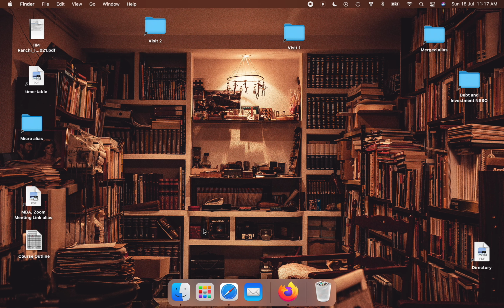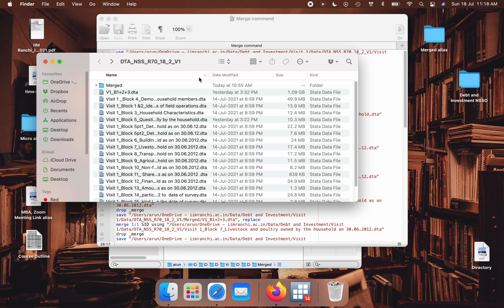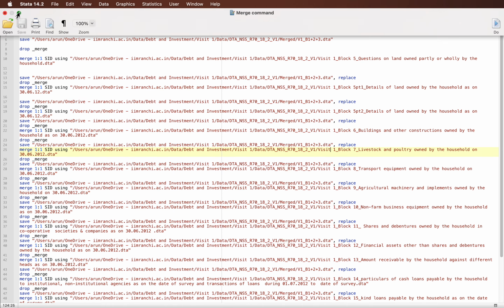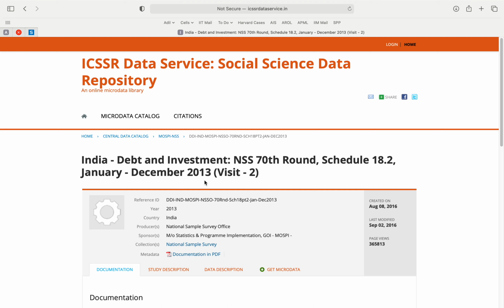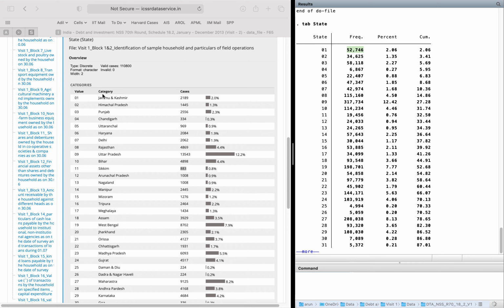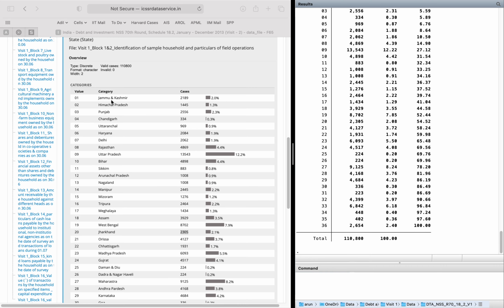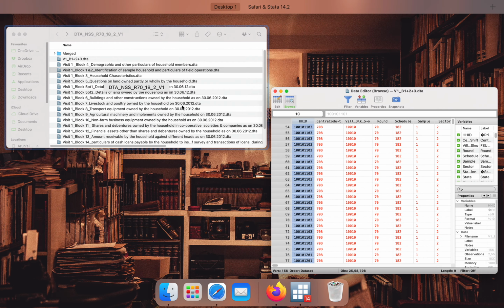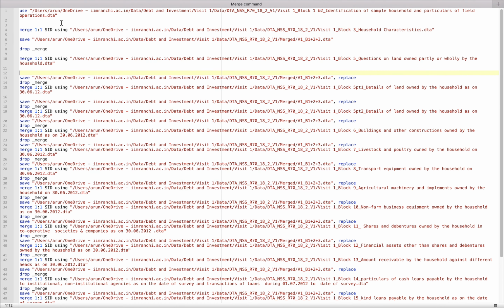One shot video of complete NSSO data merging (70th round AIDIS)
Edit this Do file commands and use (initial commands are only shown due to word limit here)

use "/Users/arun/OneDrive - iimranchi.ac.in/Data/Debt and Investment/Visit 1/Data/DTA_NSS_R70_18_2_V1/Visit 1_Block 1 &2_Identification of sample household and particulars of field operations.dta"

merge 1:1 SID using "/Users/arun/OneDrive - iimranchi.ac.in/Data/Debt and Investment/Visit 1/Data/DTA_NSS_R70_18_2_V1/Visit 1_Block 3_Household Characteristics.dta"

save "/Users/arun/OneDrive - iimranchi.ac.in/Data/Debt and Investment/Visit 1/Data/DTA_NSS_R70_18_2_V1/Merged/V1_B1+2+3.dta"

drop _merge

merge 1:1 SID using "/Users/arun/OneDrive - iimranchi.ac.in/Data/Debt and Investment/Visit 1/Data/DTA_NSS_R70_18_2_V1/Visit 1_Block 5_Questions on land owned partly or wholly by the household.dta"

save "/Users/arun/OneDrive - iimranchi.ac.in/Data/Debt and Investment/Visit 1/Data/DTA_NSS_R70_18_2_V1/Merged/V1_B1+2+3.dta", replace
drop _merge
merge 1:1 SID using "/Users/arun/OneDrive - iimranchi.ac.in/Data/Debt and Investment/Visit 1/Data/DTA_NSS_R70_18_2_V1/Visit 1_Block 5pt1_Details of land owned by the household as on 30.06.12.dta"

drop _merge
merge 1:1 SID using "/Users/arun/OneDrive - iimranchi.ac.in/Data/Debt and Investment/Visit 1/Data/DTA_NSS_R70_18_2_V1/Visit 1_Block 5pt2_Details of land owned by the household as on 30.06.12.dta"
drop _merge
merge 1:1 SID using "/Users/arun/OneDrive - iimranchi.ac.in/Data/Debt and Investment/Visit 1/Data/DTA_NSS_R70_18_2_V1/Visit 1_Block 6_Buildings and other constructions owned by the household as on 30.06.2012.dta"
drop _merge
merge 1:1 SID using "/Users/arun/OneDrive - iimranchi.ac.in/Data/Debt and Investment/Visit 1/Data/DTA_NSS_R70_18_2_V1/Visit 1_Block 7_Livestock and poultry owned by the household on 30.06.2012.dta"
drop _merge
merge 1:1 SID using "/Users/arun/OneDrive - iimranchi.ac.in/Data/Debt and Investment/Visit 1/Data/DTA_NSS_R70_18_2_V1/Visit 1_Block 8_Transport equipment owned by the household on 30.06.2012.dta"
drop _merge
merge 1:1 SID using "/Users/arun/OneDrive - iimranchi.ac.in/Data/Debt and Investment/Visit 1/Data/DTA_NSS_R70_18_2_V1/Visit 1_Block 9_Agricultural machinery and implements owned by the household on 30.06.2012.dta"
drop _merge
merge 1:1 SID using "/Users/arun/OneDrive - iimranchi.ac.in/Data/Debt and Investment/Visit 1/Data/DTA_NSS_R70_18_2_V1/Visit 1_Block 10_Non-farm business equipment owned by the household as on 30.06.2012.dta"
drop _merge
merge 1:1 SID using "/Users/arun/OneDrive - iimranchi.ac.in/Data/Debt and Investment/Visit 1/Data/DTA_NSS_R70_18_2_V1/Visit 1_Block 11_ Shares and debentures owned by the household in co-operative  societies & companies as on 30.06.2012 .dta"
drop _merge
merge 1:1 SID using "/Users/arun/OneDrive - iimranchi.ac.in/Data/Debt and Investment/Visit 1/Data/DTA_NSS_R70_18_2_V1/Visit 1_Block 12_Financial assets other than shares and debentures owned by the household as on 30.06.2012.dta"
drop _merge
merge 1:1 SID using "/Users/arun/OneDrive - iimranchi.ac.in/Data/Debt and Investment/Visit 1/Data/DTA_NSS_R70_18_2_V1/Visit 1_Block 13_Amount receivable by the household against different heads as on 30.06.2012.dta"
drop _merge
merge 1:1 SID using "/Users/arun/OneDrive - iimranchi.ac.in/Data/Debt and Investment/Visit 1/Data/DTA_NSS_R70_18_2_V1/Visit 1_Block 14_particulars of cash loans payable by the household to institutional, non-institutional agencies as on the date of survey and transactions of loans  during 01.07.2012 to  date of survey.dta"
drop _merge